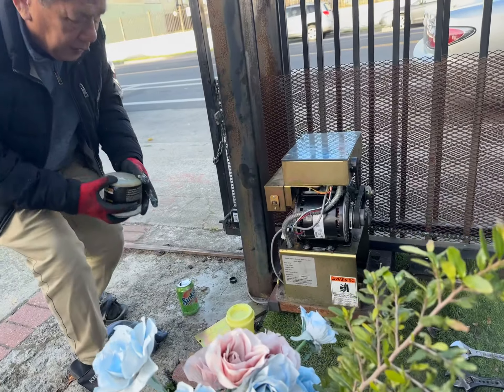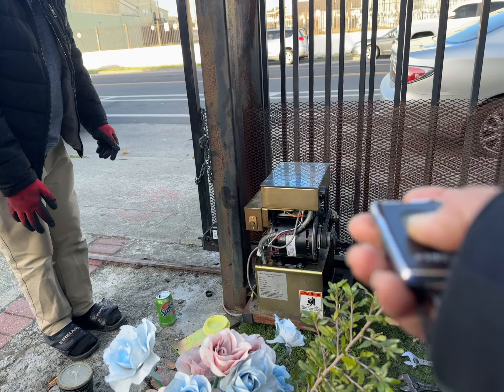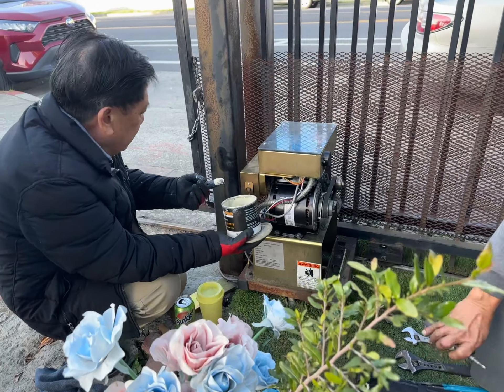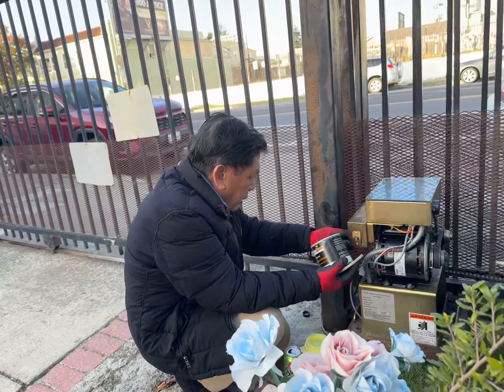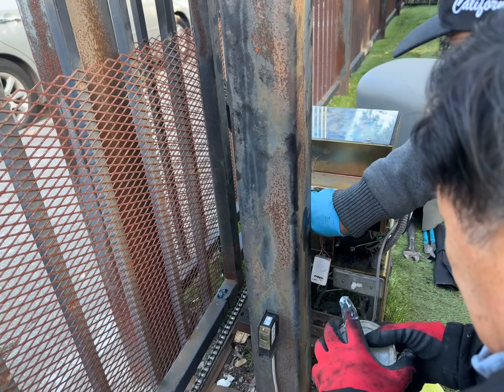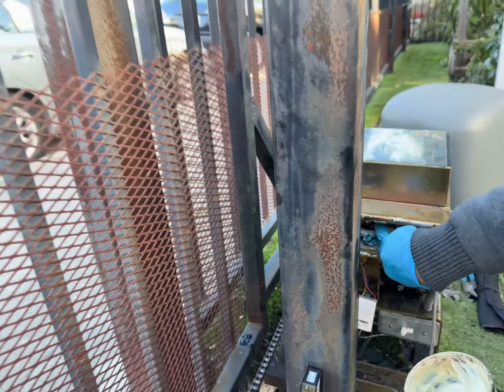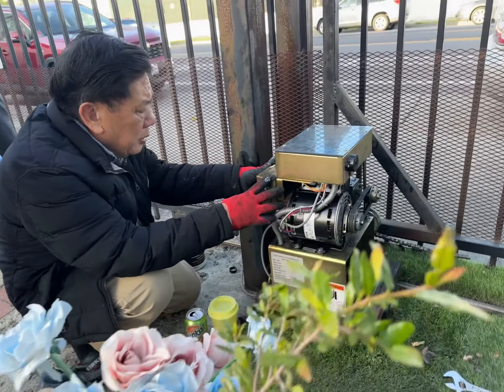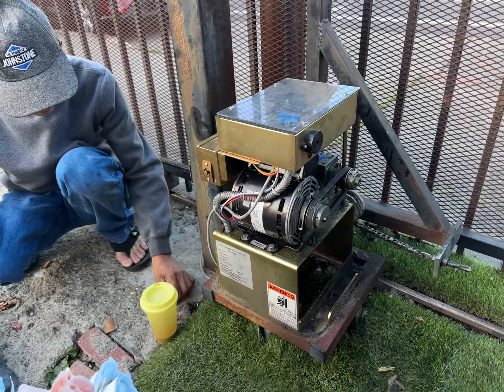20241128 eagle 1 auto gate will not close 4 summery